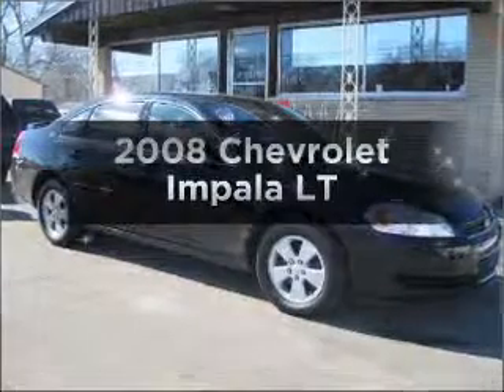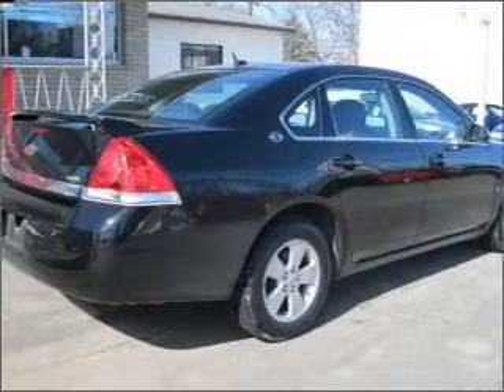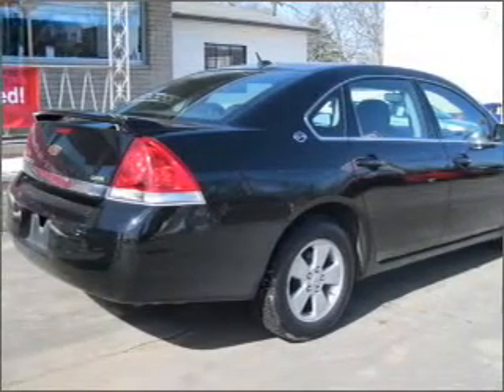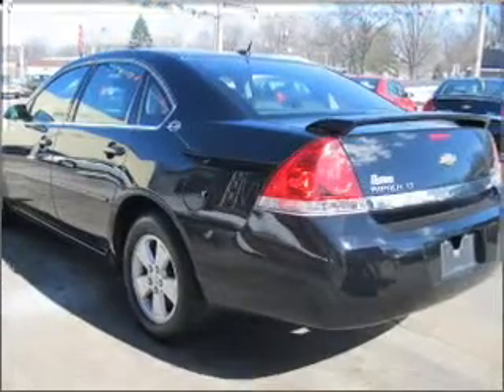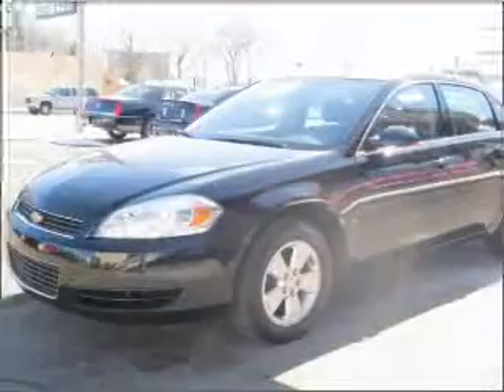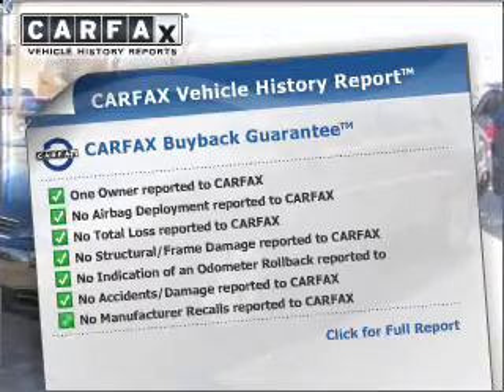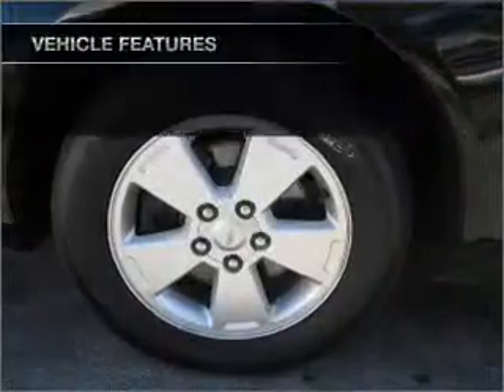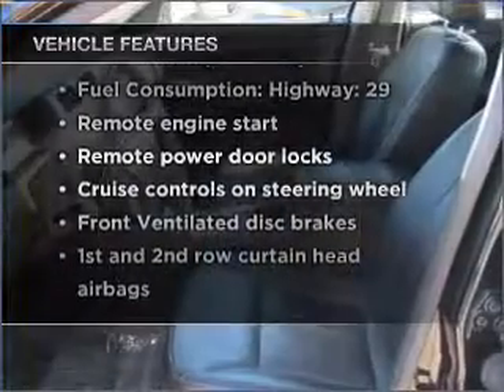2008 Chevrolet Impala - Muskegon MI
Year: 2008
Make: Chevrolet
Model: Impala
Trim: LT
Engine: 3.5 liter 6 cylinder 12 valve
Transmission: 4-Speed Automatic
Color: Black
Mileage: 98909
Address:
2474 Henry St.